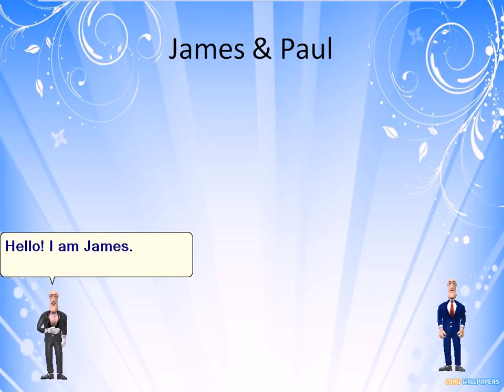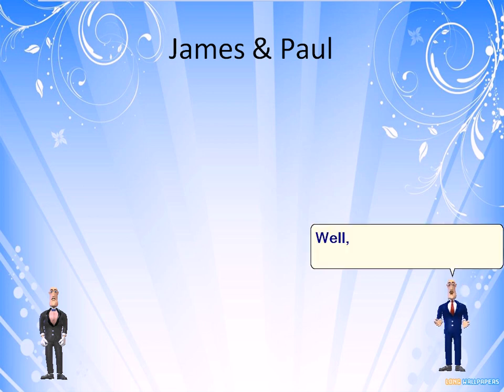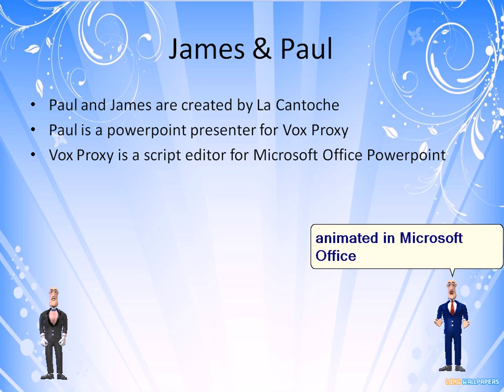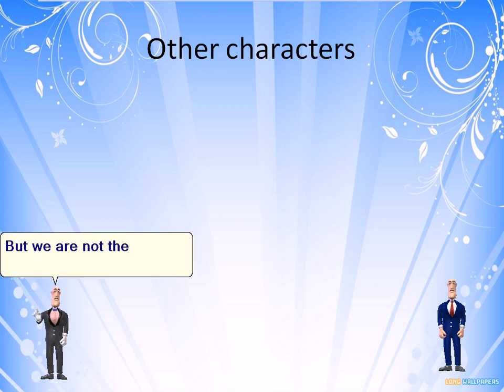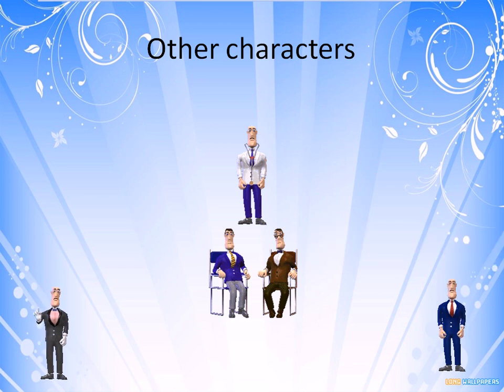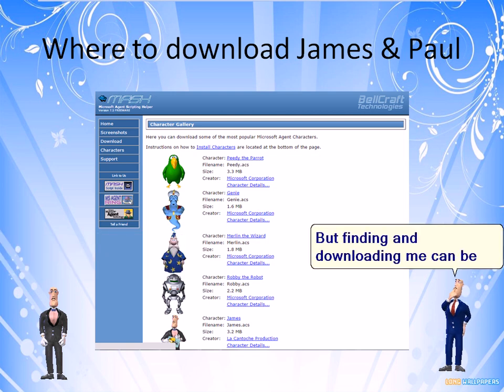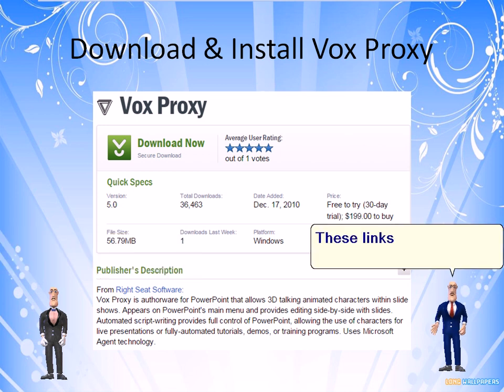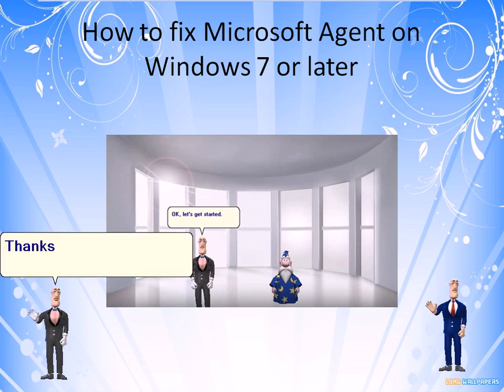Microsoft Agent - Where to download James & Paul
This video shows who are Paul and James, who created them, for whom they are working for and where to download them.